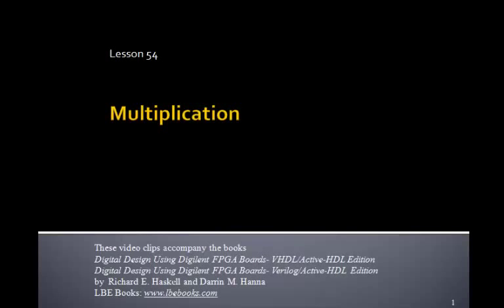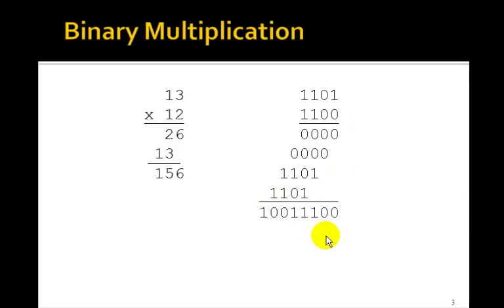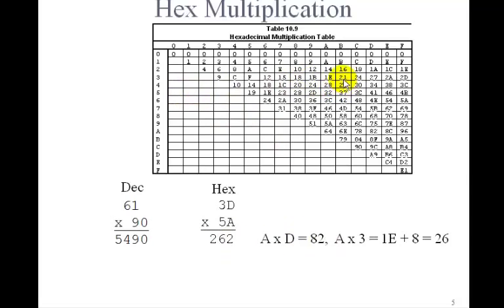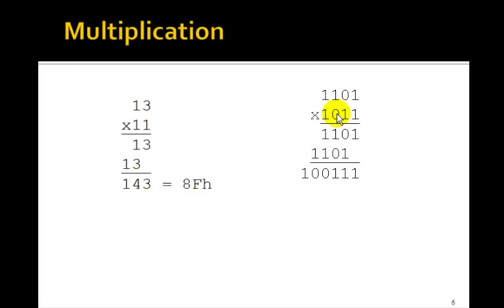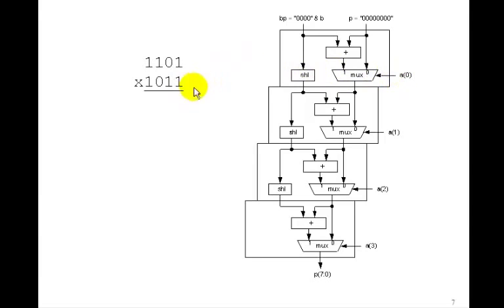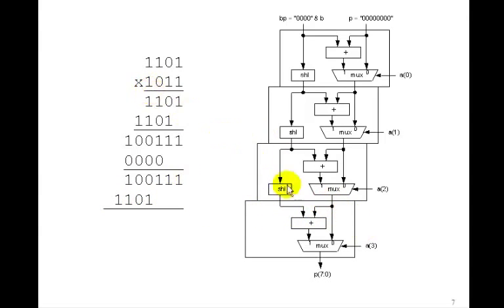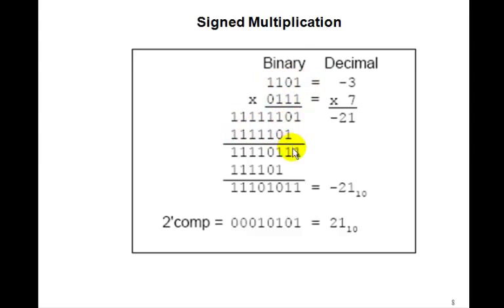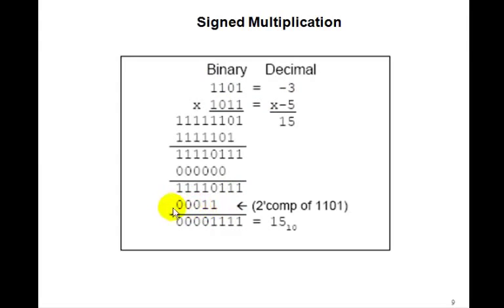Lesson 54 Digital Multiplier